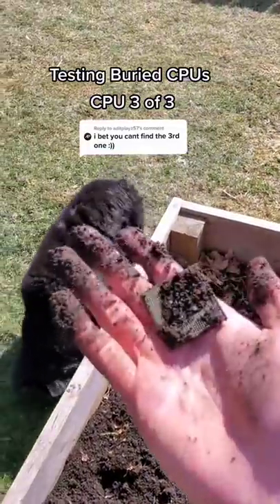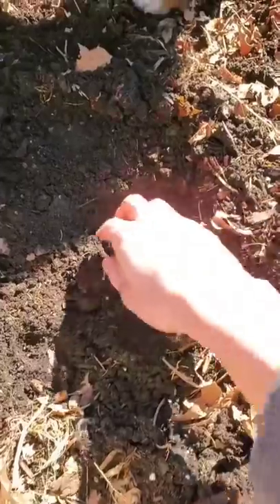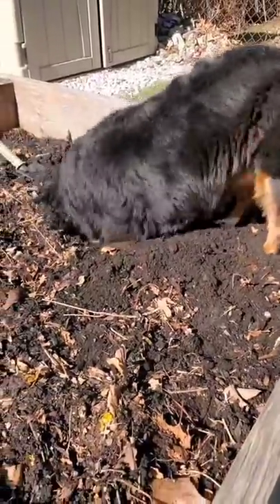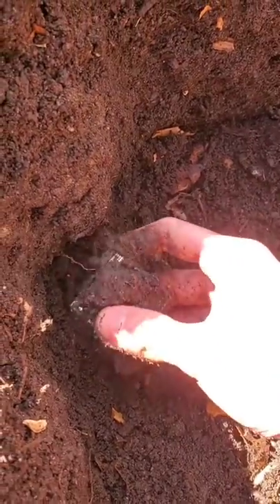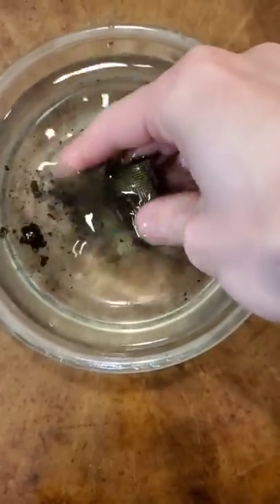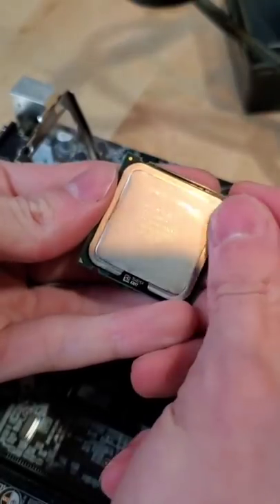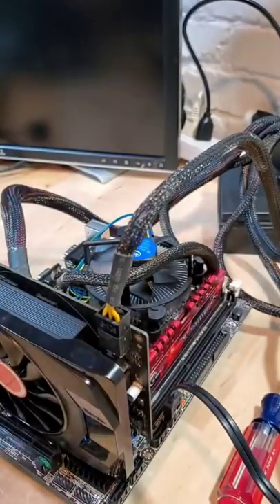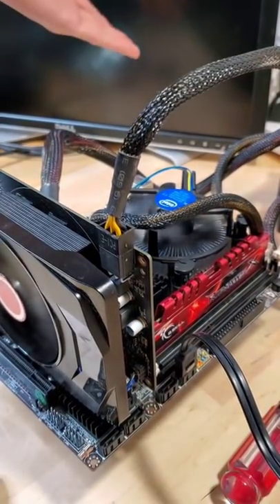can a cpu survive buried underground for 3 months?